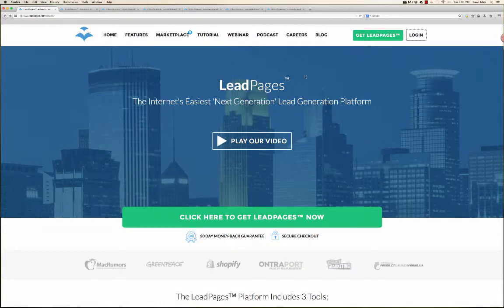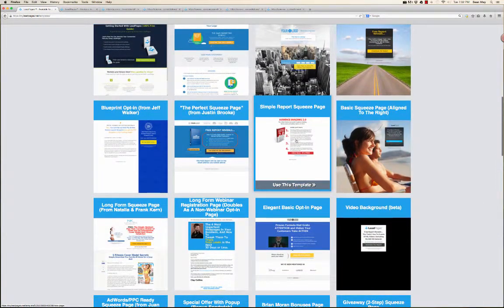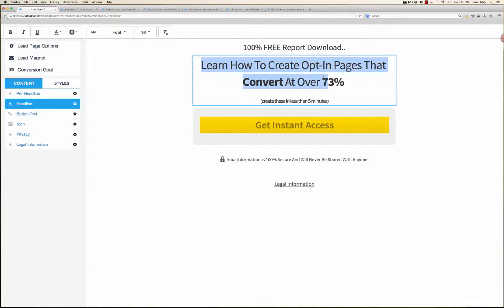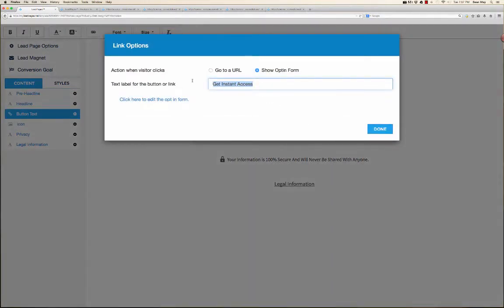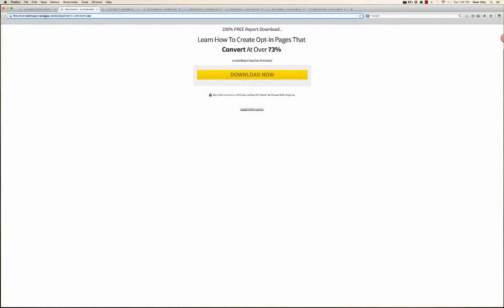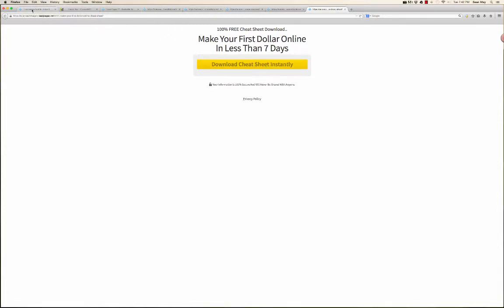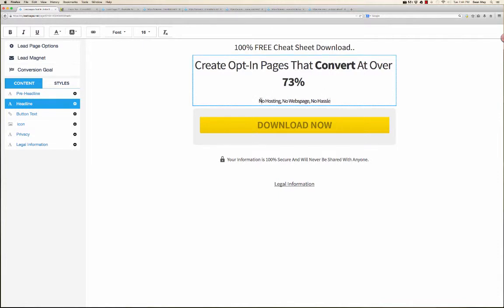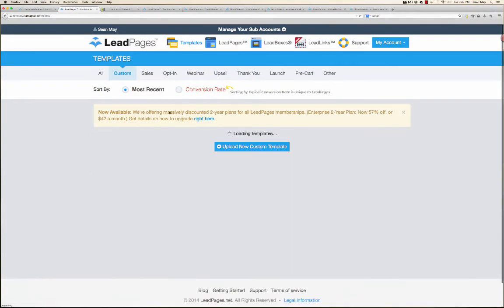Create High Converting Opt-In Pages In Less than 5 Minutes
Check out this and other great training at convert411.com on how to start an online business, increases conversions and sales, quit your day job and create a successful online business.

Leadpages is a great service where you can create opt-in pages in less than 5 minutes, connect it to your autoresponder like GetResponse or aWeber and A/B split test with ease. It is a great service to help you create opt-in or squeeze pages without having to have a website, domain name, url and hosting so you can get your business started quickly without any coding.

It isn't perfect because it lacks in its flexibility when creating opt-in pages but it is a perfect to get started with new lead magnets to make sure you have a high converting opt-in page before full customization.

SIGN UP FOR ALL THE LATEST CONVERT411 TRAINING (and get a FREE copy of my 73% Opt-In Page Templates):

Leadpages.net
A/B Split Testing
Opt-in Pages
Squeeze Pages